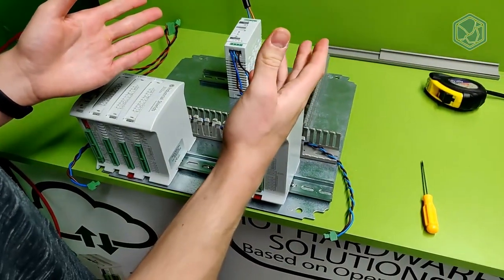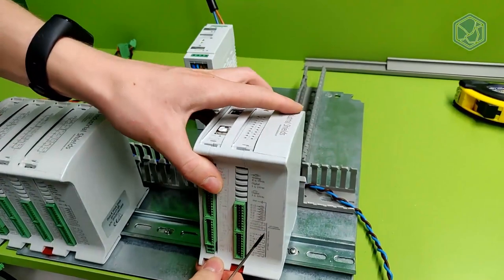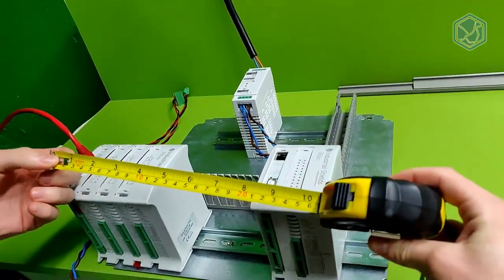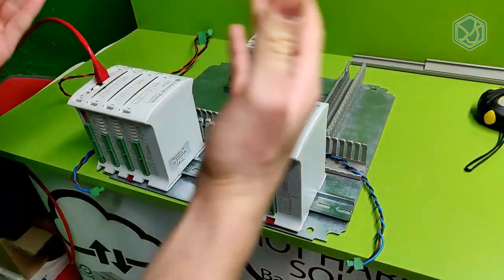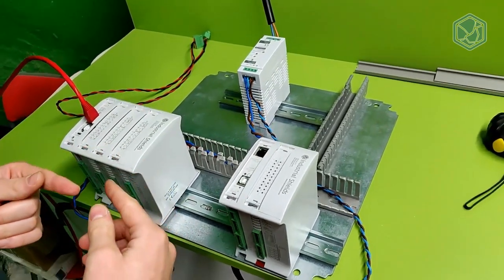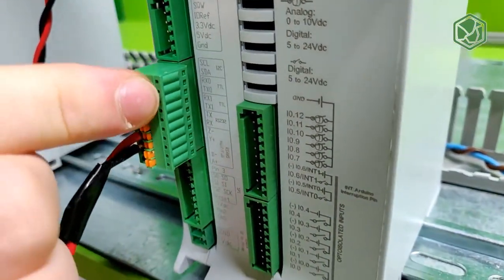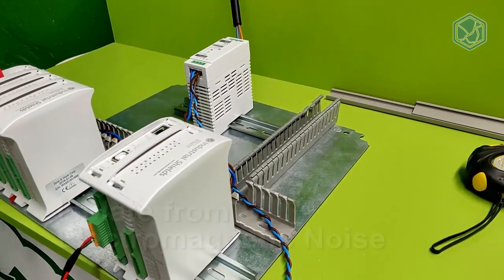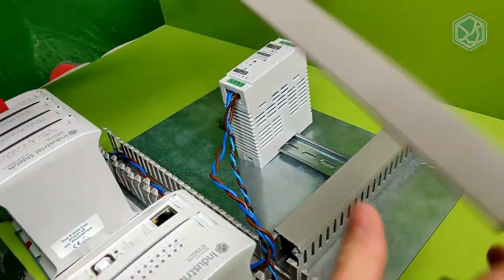✅How to connect the Arduino PLC to the Distribution Panel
➡️In this video, we will see a quick and easy tutorial about How to connect the Arduino PLC to the Distribution Panel. We will see how the PLCs and the power source fit in the DIN Rail, what are the maximum temperatures for a good working of the PLC, how to connect all the inputs and outputs of our system such as sensors or actuators, and more.

Here you have the link to the post related to this video, where we talk deeply about this topic